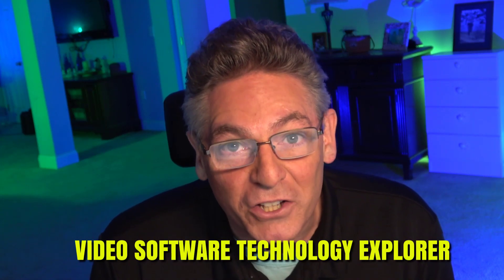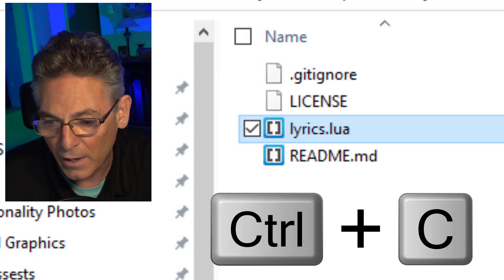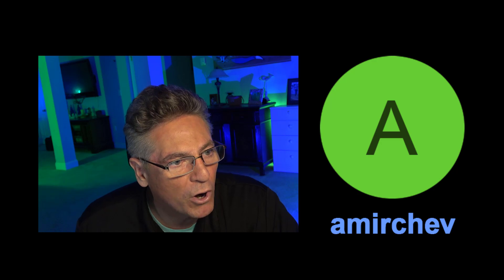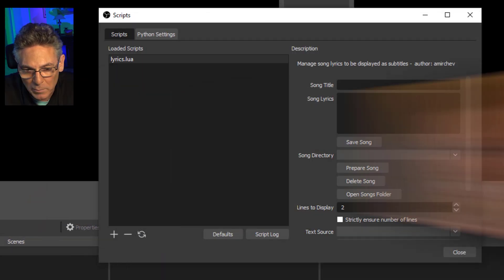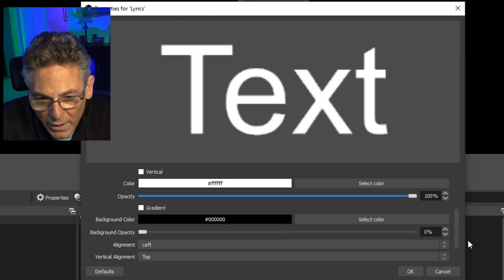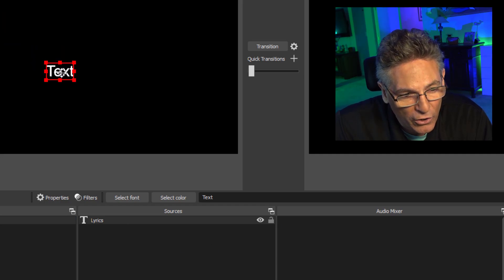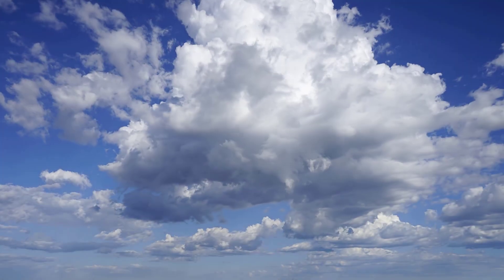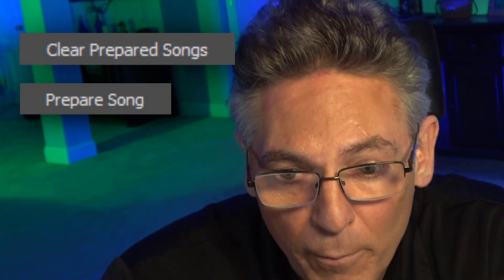Setup Song Lyrics In OBS - Display Livestream Lyrics For Your Church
Are you looking to setup song lyrics in OBS Studio for your Livestream worship? Well, you have found the right tutorial. Scott provides a simple and easy tutorial on installing a lyrics.lua script that allows you to import lyrics as a block of text.  Click SHOW MORE for extra help.

MORE HELP ON WAYS TO SCROLL TEXT FOR SCRIPTURE, VERSE, LYRICS, & MORE
Using The Move Transition Plugin - BENEFIT - You Control The Movement

The Move Transition Plugin is Scott's favorite.  Not only can it provide amazing transitions but it also is a music visualizer.

Using Google Slides - BENEFIT - Ease of Use & Cool Animations

LUA Script Method - BENEFIT Line Breaks Not Needed, The Script Does It 4 You

0:00 Intro
0:31 Installing the Lyric LUA Script
2:28 Reviewing the Readme.txt File
2:56 A Message to the Programmer
3:30 How the Lyrics Lua Script Works
4:10 Adding the Lyrics to OBS Studio
5:07 Attaching the Lua Script to a Text Source
7:32 Defining The Lines To show (Awesome Capability)
7:51 Setting up Your Hotkeys
8:52 Setting up a Second Song With Lyrics

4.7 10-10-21